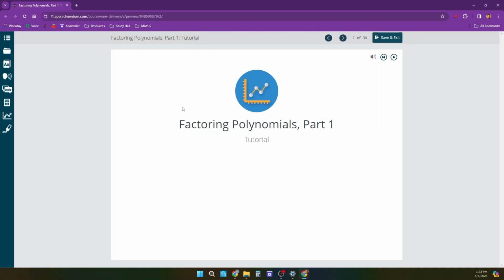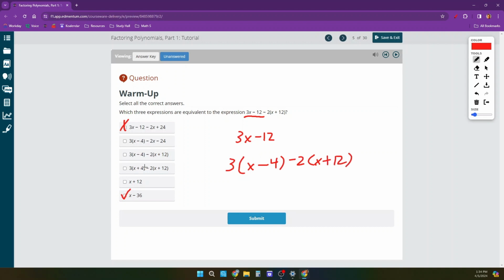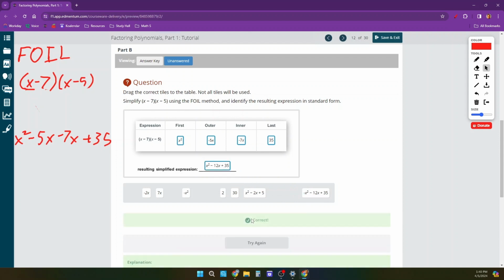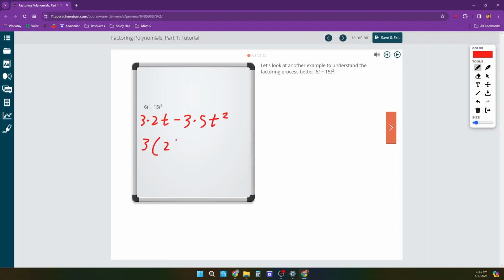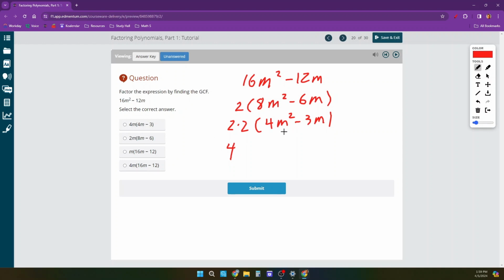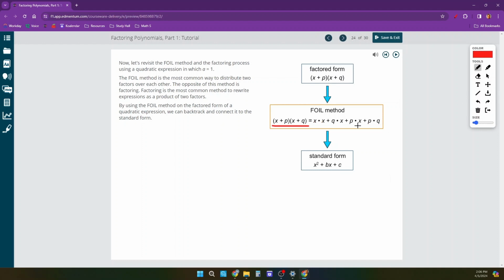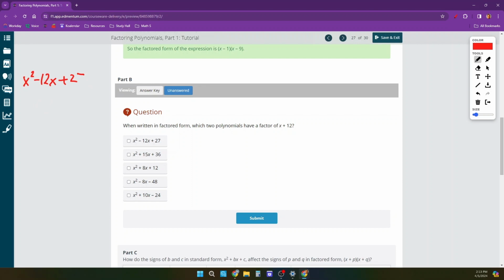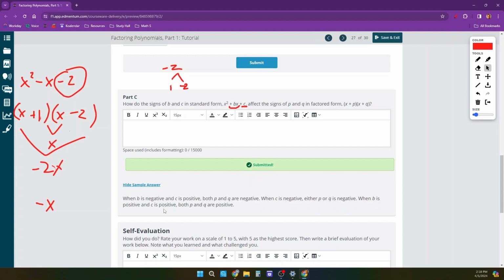Algebra 1 Sem B Unit 6: Factoring Polynomials Part 1 Tutorial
Algebra 1 Sem B Unit 6: Factoring Polynomial